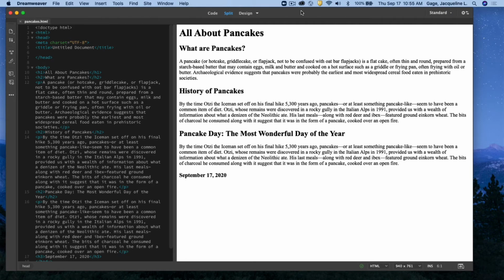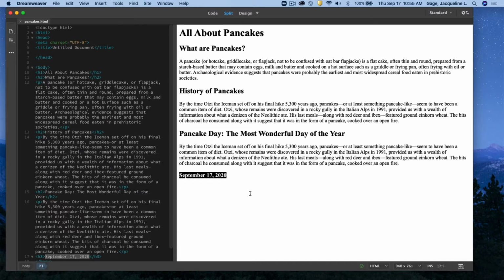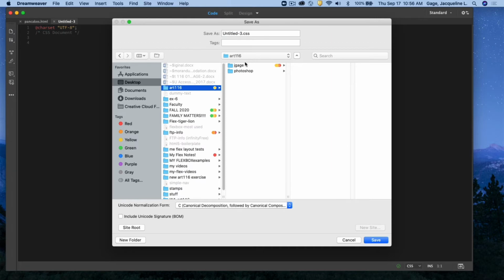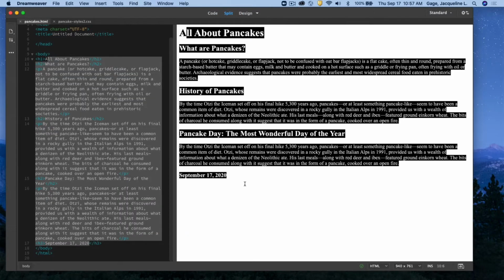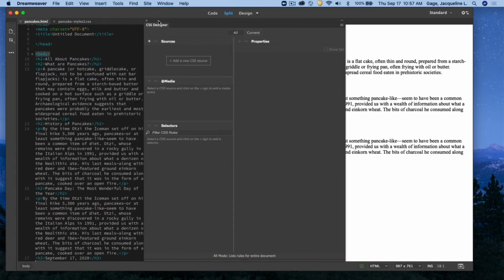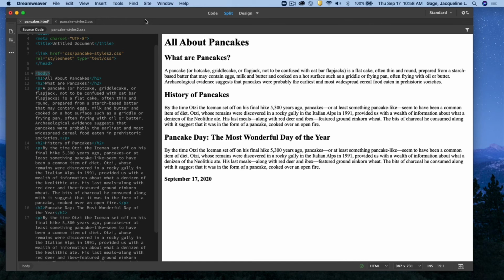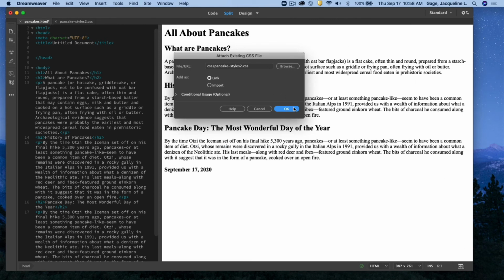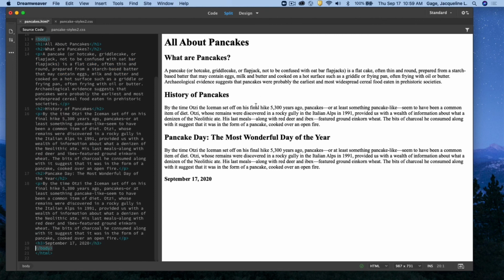Dreamweaver CC 2020 - Attaching a CSS file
How do use Dreamweaver to attach a CSS (cascading style sheets) file to an HTML document